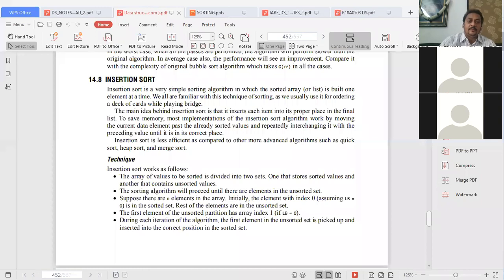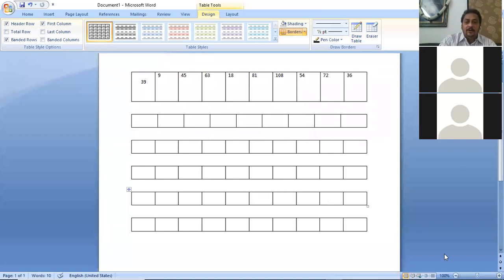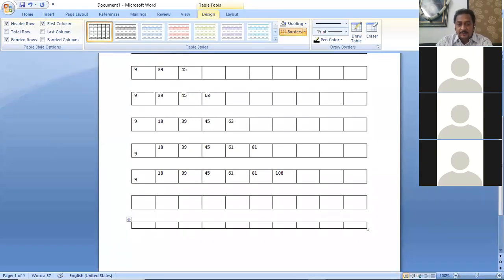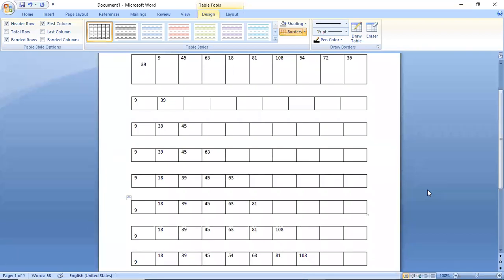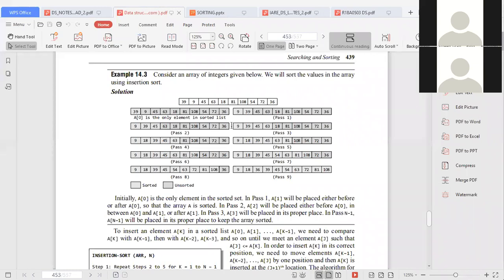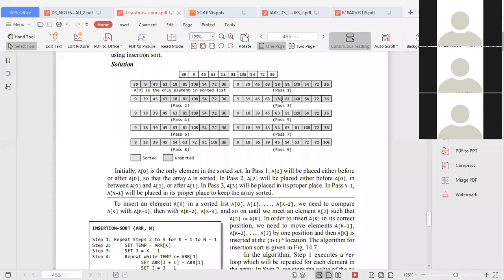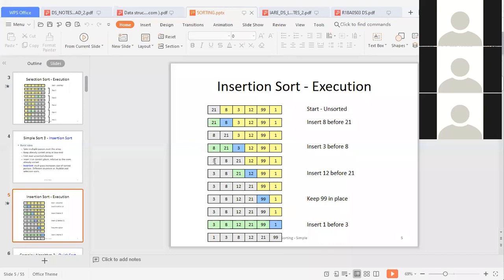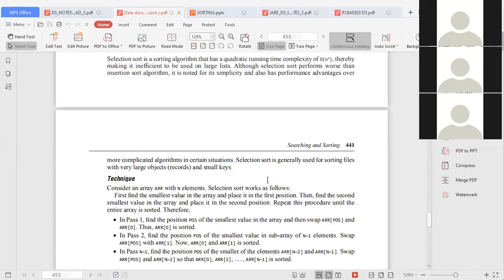insertion sort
explanation about Insertion sort technique